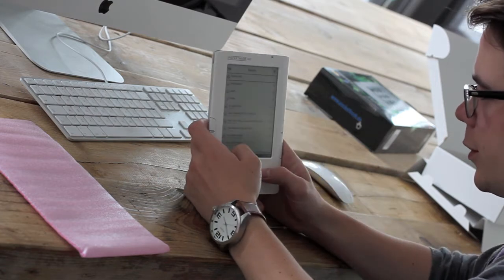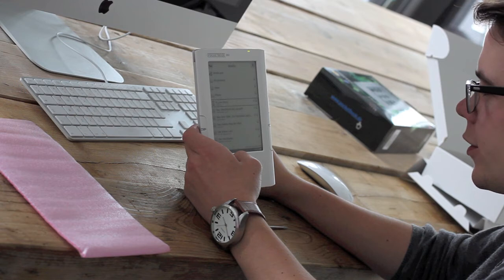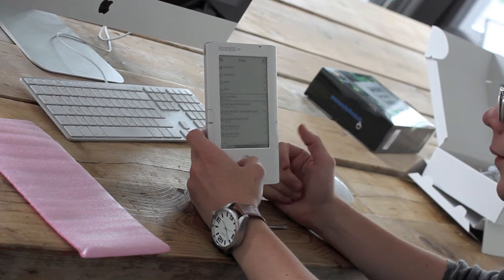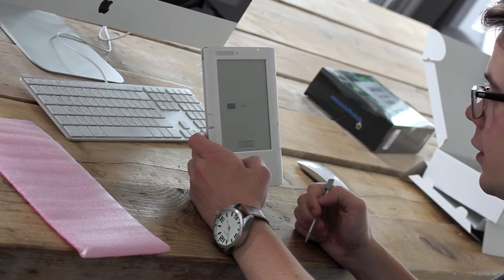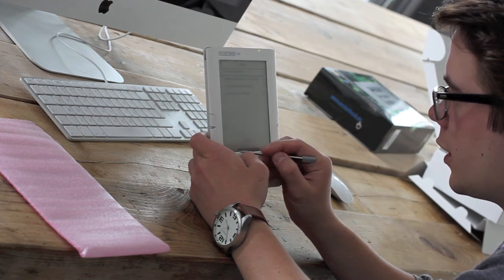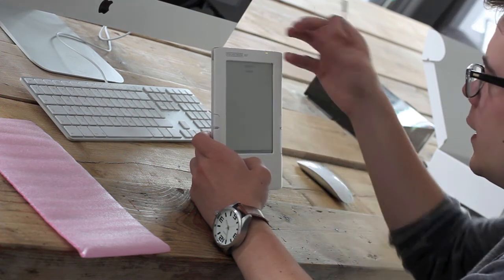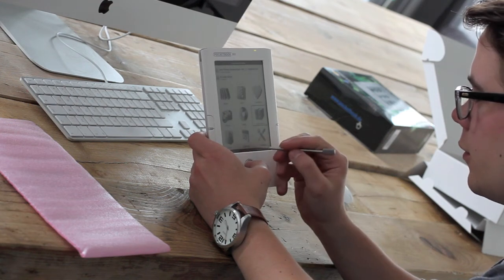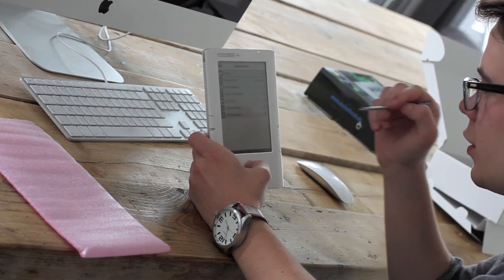PocketBook 302 Video Presentation - ebookreaderstore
ebookreaderstore eu | fr | es | it

The PocketBook 302
With the PocketBook 302 you can enjoy wireless Internet. You can download books, browse and read RSS-messages in any place with wireless Internet. With the PocketBook 302 you can leaf through a book simply and quickly thanks to the touchscreen, which is controllable with both stylus and fingers.

Like the previous model (PocketBook 360°), PocketBook 302 is provided with a G-sensor which enables the e-reader to automatically adjust to landscape or portrait mode. The PocketBook 302 is the first PocketBook equipped with a 6 inch E-ink screen, you will also be able to read while sitting in the sun, without reflection. The resolution of this e-reader is 800 by 600 pixels.

More books, more music
With the PocketBook 302 you can unlimitedly enjoy all your books and music thanks to the internal memory of 1GB and the microSD-lock, which enables you to expand memory until the maximum of 65 GB.

16.000 pages
You can read no less than 16.000 pages with the PocketBook 302 thanks to the lithium polymer battery of no less than 2000mAH.

Bluetooth
The built-in Bluetooth module enables you to access the Internet via your telephone when there is no WiFi network around. It is also possible to link up a wireless keyboard and make a connection with your wireless headphone via Bluetooth.

USB
The USB Host mode enables you to connect many different devices to the PocketBook 302.

Multi-functional touchscreen
The PocketBook 302 has a multi-functional touchscreen, which makes it possible to use both the stylus and your finger when using the reader. Moreover, the touchscreen offers the possibility to paint. You can sketch and draw with your stylus and you can use your finger to paint directly on the screen.

Music
Listen to mood enhancing music and dive deeper into your novel. With this PocketBook 302 you can listen to your favorite music while reading. This e-reader also supports MP3.

Save pieces of text
You can easily mark inspiring quotes from a novel character or an important notion from a study book with the PocketBook 302. You can save the marked text in a separate file so you can easily consult it whenever you want without having to leaf through the entire book.

Files
The PocketBook 302 e-reader supports the following formats: FB2 (FB2.ZIP), TXT, PDF, DJVU, RTF, HTML, PRC, CHM, EPUB, DOC, TCR. Furthermore, images with the following formats can be opened: JPEG, BMP, PNG, TIFF.